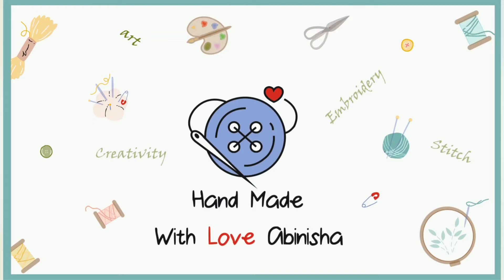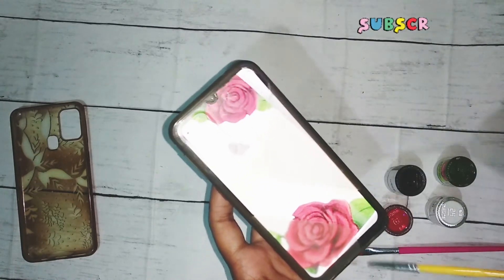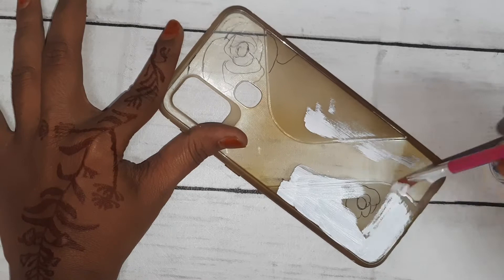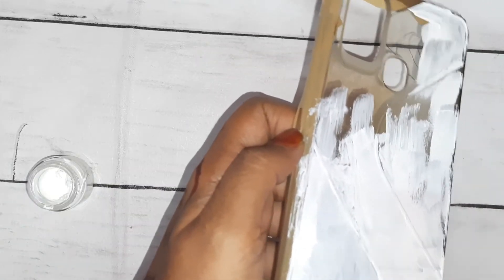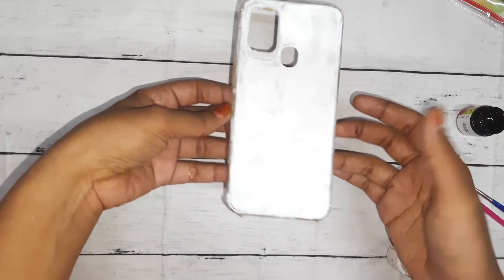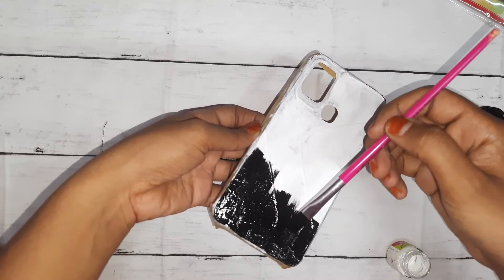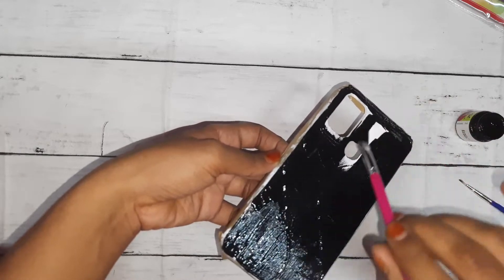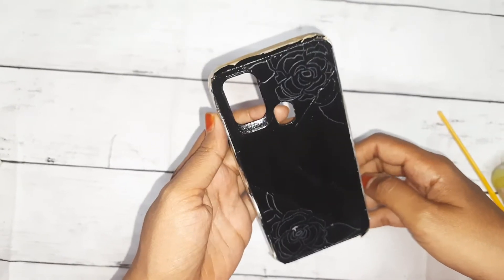Mobile case Painting Tamil | acrylic paints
Hi friends😊

Old mobile case Painting
Required materials
1. Acrylic paints
2. Brushes
3. Clearance paint spray or warnish